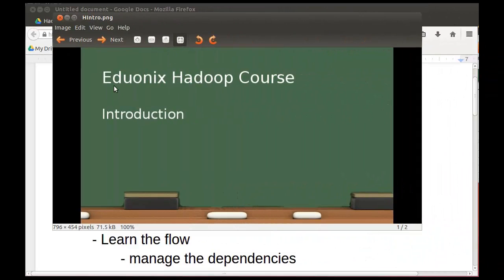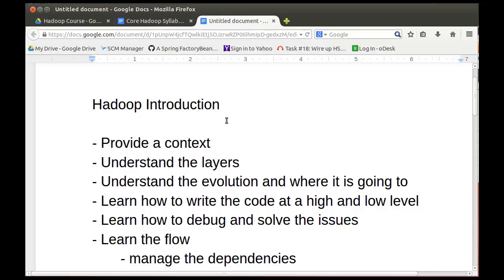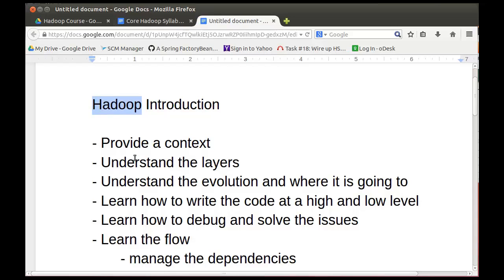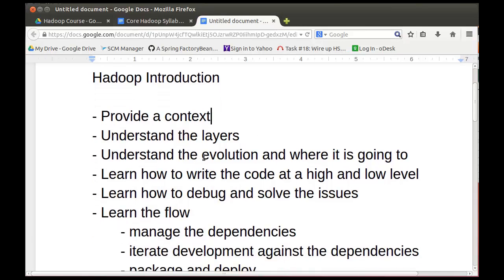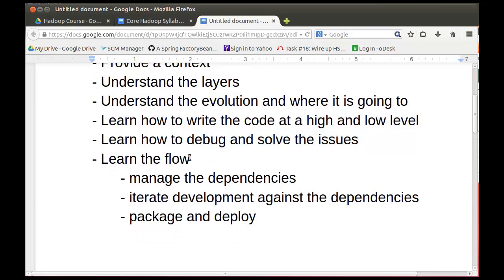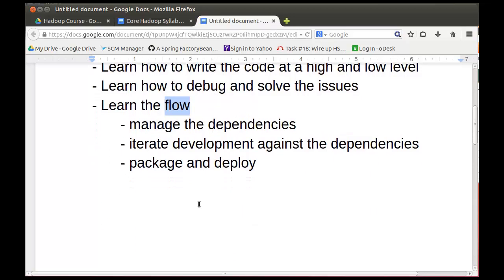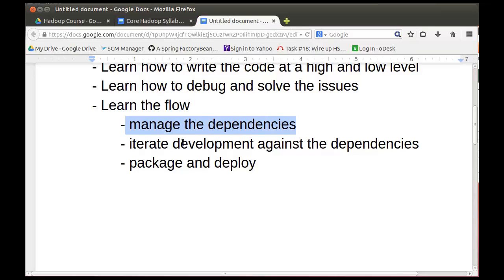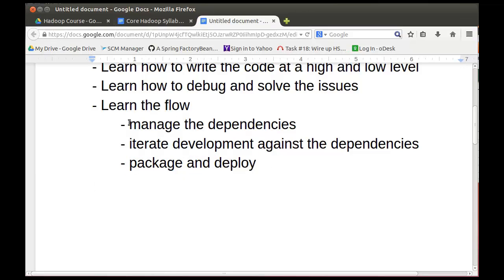Introduction To Hadoop By Eduonix